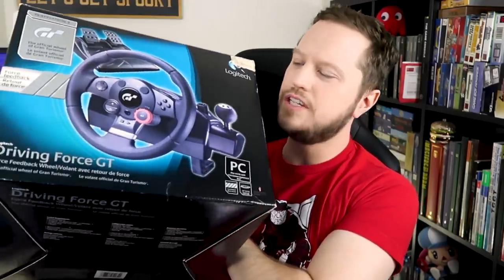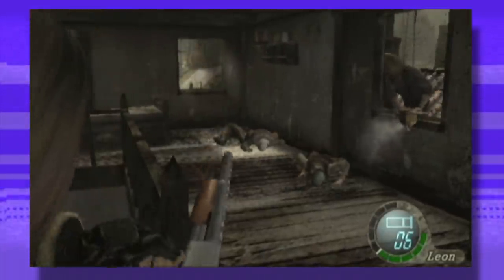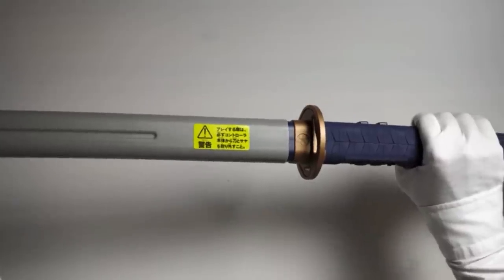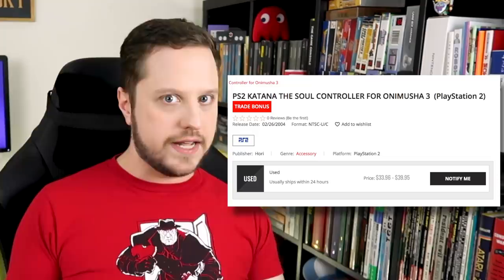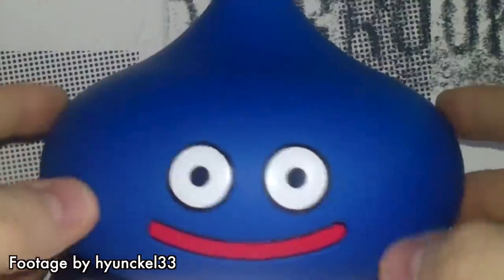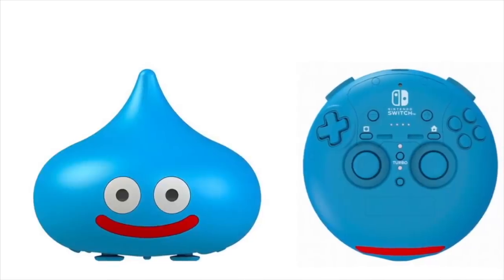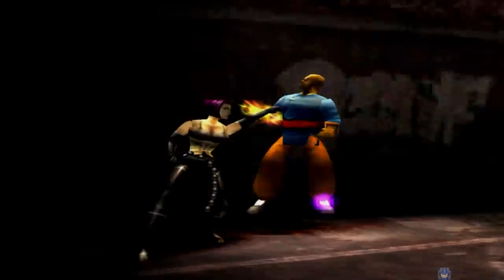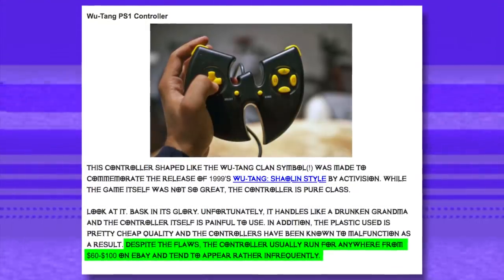Stupid Expensive Controllers [SSFF]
This is a video about one of my favorite things, stupid video game controller. These are the ones I would LOVE to have.

☠Credits ☠
Shot by Grace Kramer